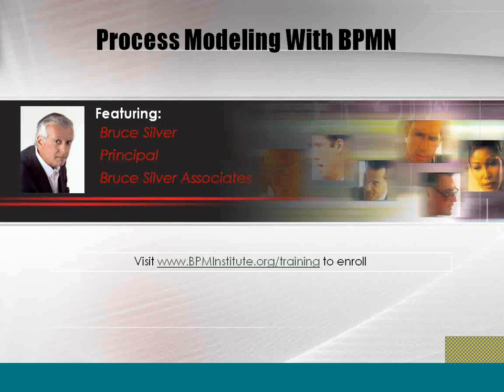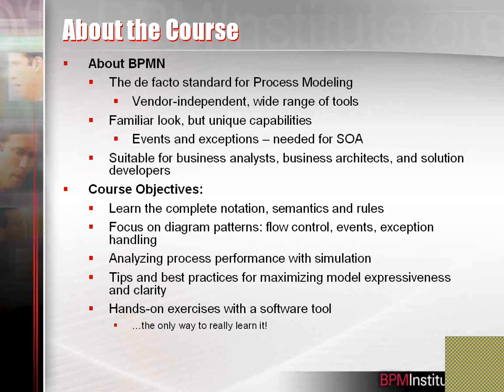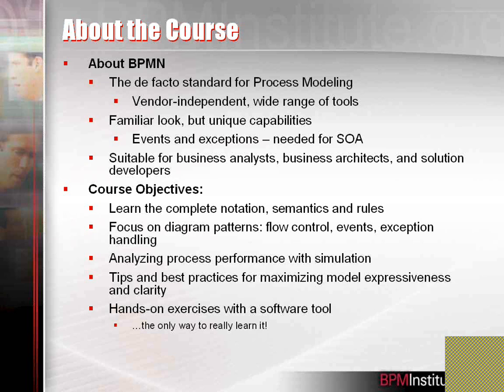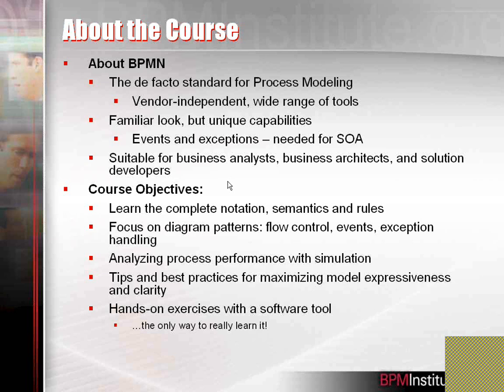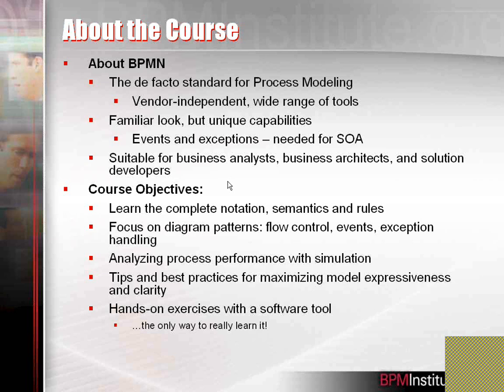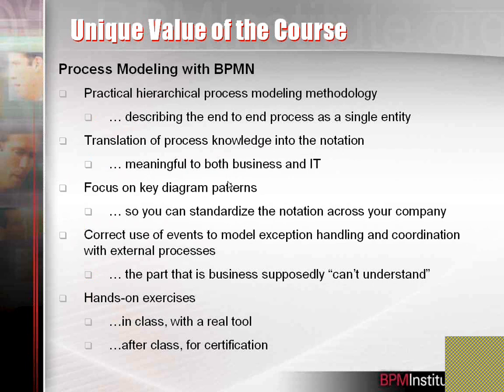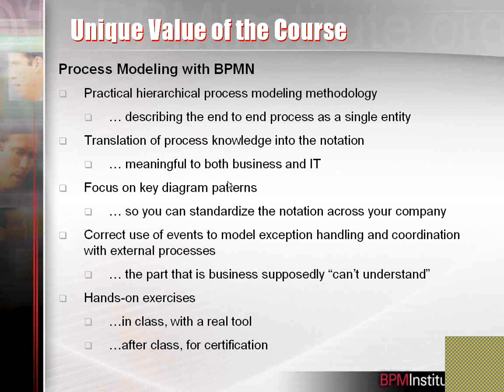Process Modeling With BPMN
Course Description:

Traditionally, process modeling has relied on proprietary tools and methodologies, raising the cost and limiting shared understanding. Today we have a widely accepted standard for process modeling, the Business Process Modeling Notation (BPMN) from OMG, with near-universal adoption by modeling tools. BPMN looks a lot like traditional swimlane diagrams, but adds powerful new features that allow exception handling  the hidden cost of real-world business processes  to be modeled explicitly in the diagram.

This course shows process modelers how to use BPMN correctly and effectively - to document existing processes, to analyze and improve processes, and even to collaborate with IT in executable process design. Creating effective models - those that stand on their own, clear and complete from the diagram alone, without accompanying explanation - depends on more than knowing the catalog of BPMN shapes and symbols. It requires understanding BPMNs hidden assumptions about basic concepts - What exactly is a process? What do sequence flows and message flows really mean? What does BPMN mean by starting, completing, sending, and receiving? You wont find the answers in the BPMN spec, but they are critical to using BPMN effectively.

But that alone is not enough. Effective modeling also requires a methodology, starting from a blank page and progressing to a complete diagram. And it requires a style guide, a set of rules and best practices for making diagrams clear from inspection. This course provides those as well.

This course, based on Bruce Silvers new book BPMN Method and Style, will show you how to use BPMN at two different levels, with a method and style applicable to each level. It relies on a basic working set of shapes and symbols, familiar from traditional flowcharting, but aligned with the basic structure and meaning of Level 2. Level 2 BPMN represents a common process language shared by business and IT, but achieving that common language demands attention to method and style. Level 2 refines Level 1 models with an emphasis on events and exception handling, the source of problems in most existing processes. We teach specific diagram patterns that signify a particular type of exception and its effect on the process, so that exception behavior is captured explicitly and clearly in the diagram itself.

You cant learn BPMN from lectures. You need to be hands on. Thats why the training uses a BPMN tool, an add-on to Microsoft Visio. Each student is expected to bring a laptop to the class and will use it to complete exercises, both in class and afterwards. The post-class exercises are optional, but give students the opportunity for individualized feedback and instruction. The price of the training includes 60-day use of the tool, Process Modeler for Visio from ITP Commerce. In addition to certification through BPM Institute, students who satisfactorily complete the post-class exercises are eligible for certification of proficiency in BPMN modeling from BPMessentials.com.

Course Objectives:

Understand where BPMN fits in the overall framework of business modeling and its role in business-IT alignment

Learn a cookbook methodology for creating business-oriented Level 1 models

Learn elements of Level 1 style essential to clear and effective models

Understand the hidden technical meaning behind BPMNs shapes and symbols

Learn a methodology for refining Level 1 models to show the exceptions and variations important to key performance indicators

Learn the art of process modeling, diagram patterns and best practices that allow your diagrams to stand on their own

Target Audience/Who Should Attend:

Business analysts, business process analysts

Business architects

Process implementation designers

Consultants